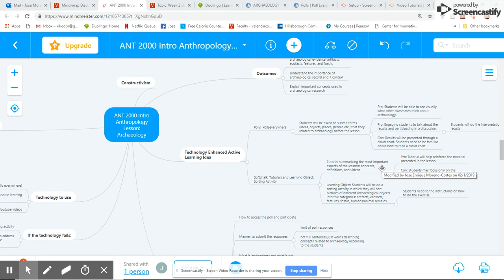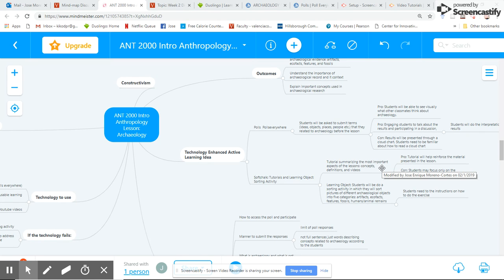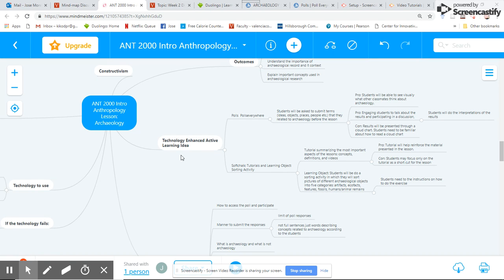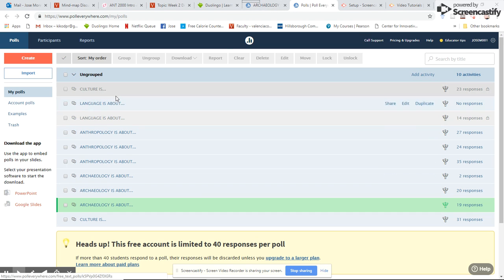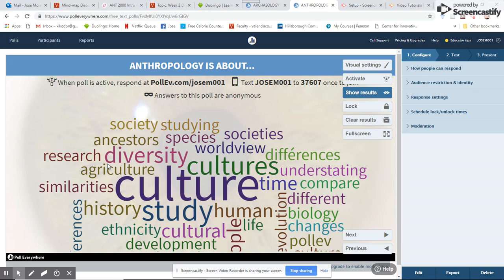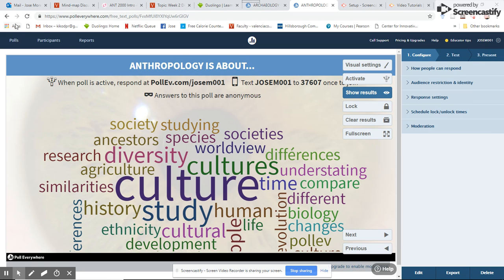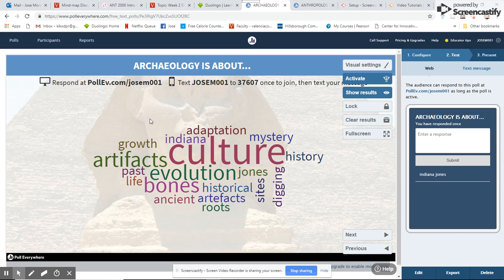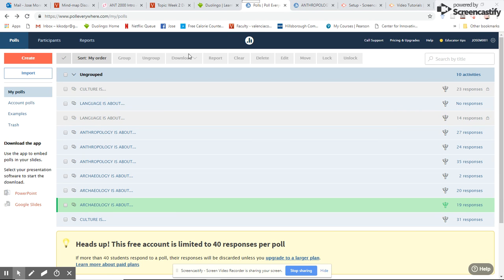Polls recipe video